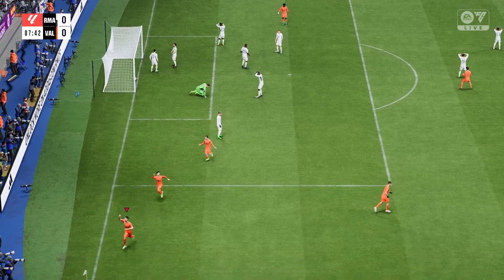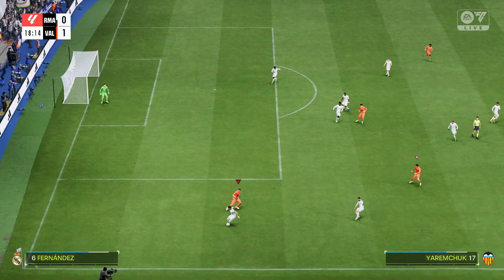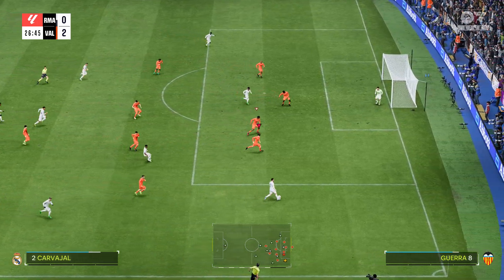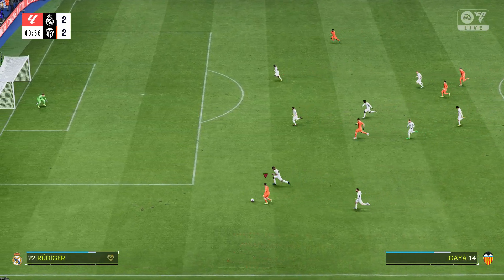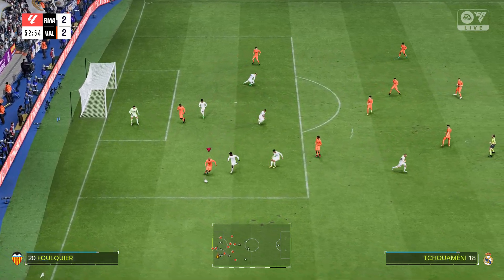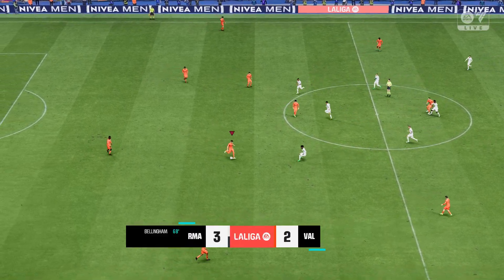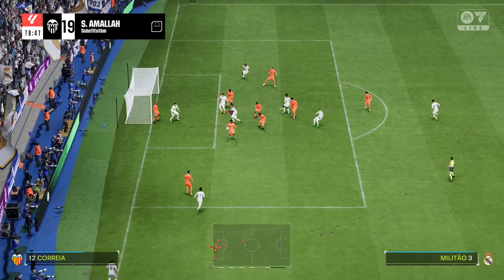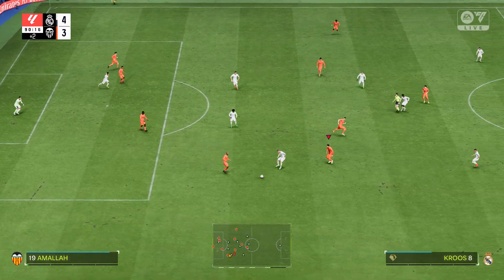EAFC - Highlights - RealMadrid vs Valencia - bám đuổi 7 bàn FC 24 2024-05-25